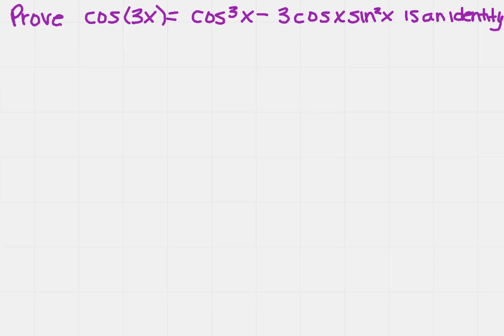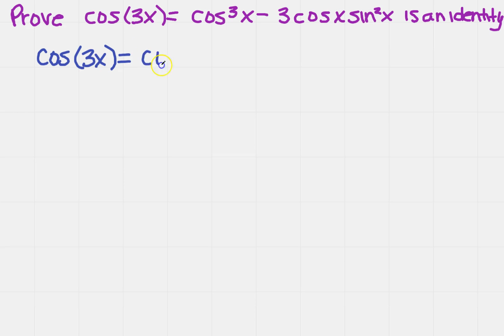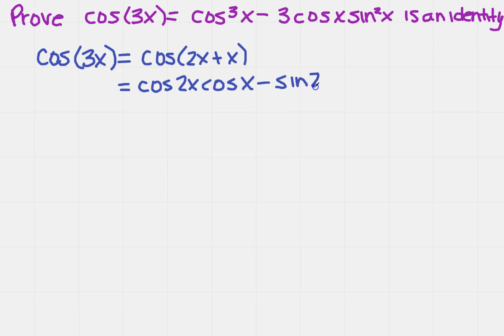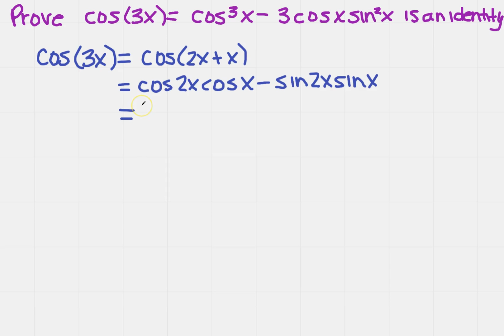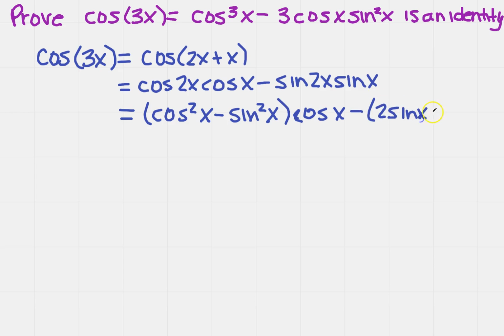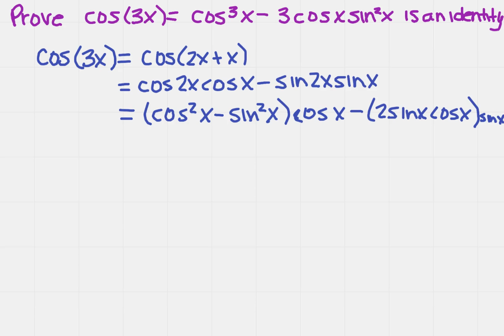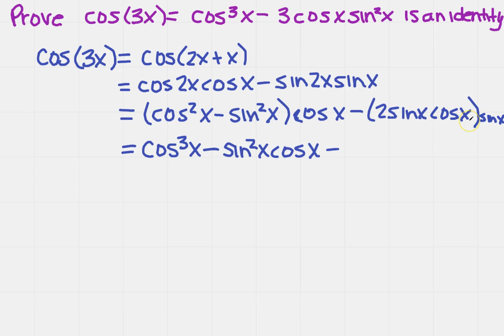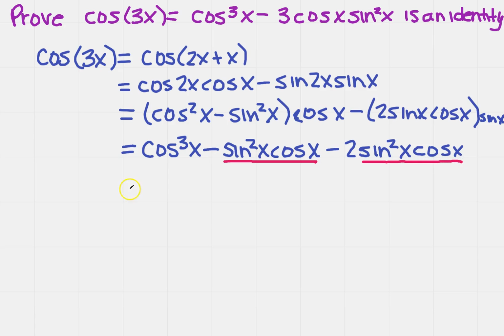prove an identity using double angle identity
Learn how to prove an identity using a half angle identity.